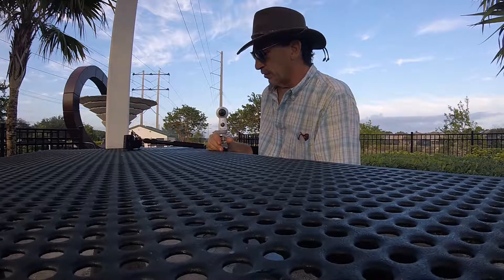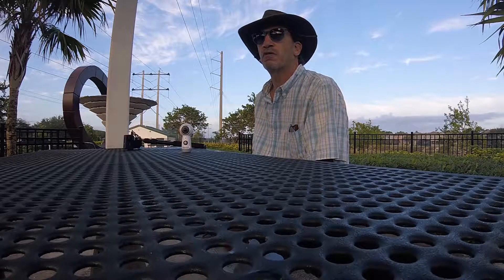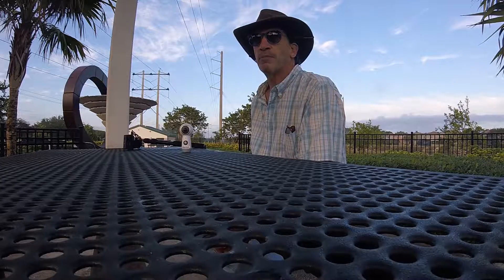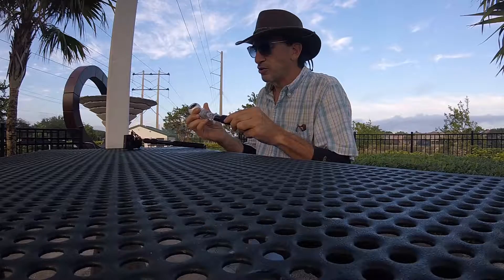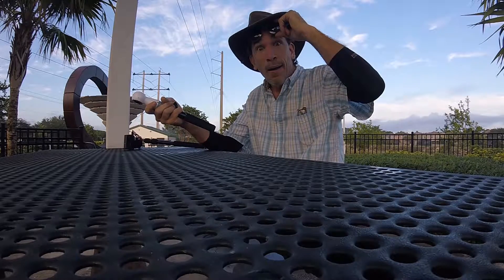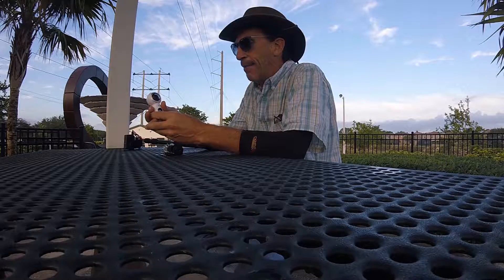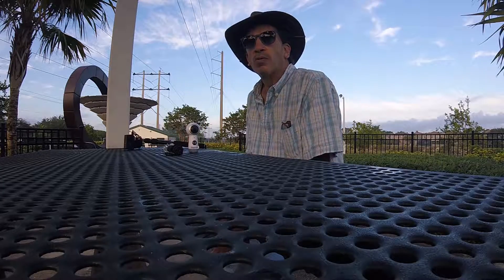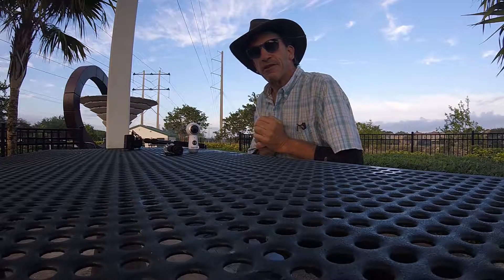Walk n talk Episode 039